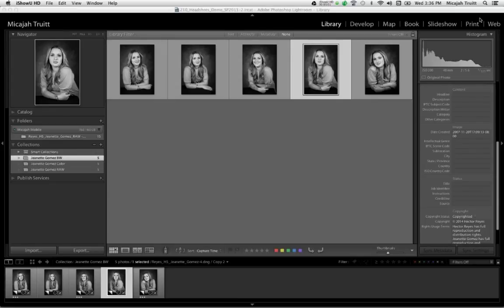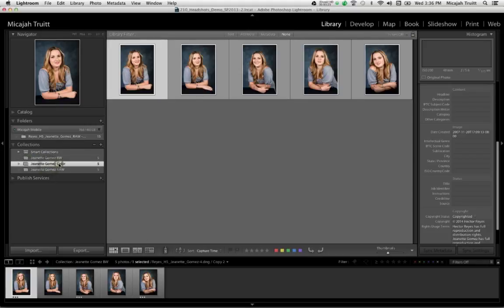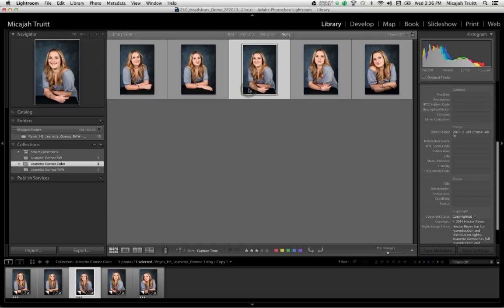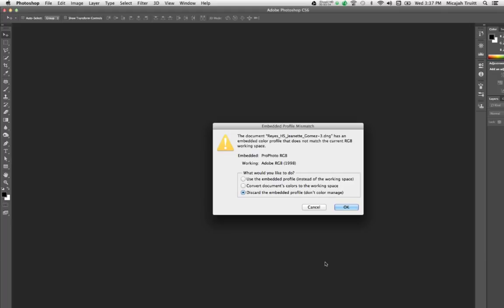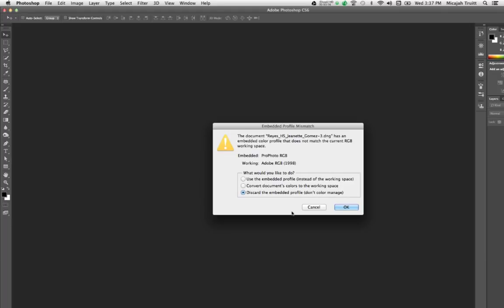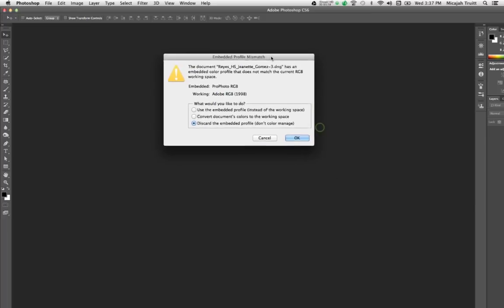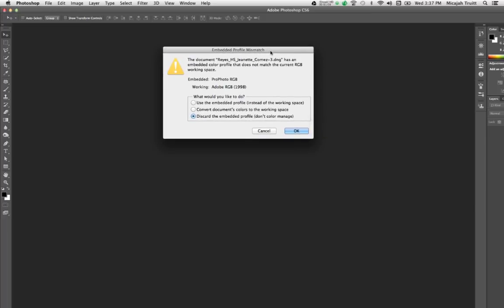9 Edit In Photoshop ipad